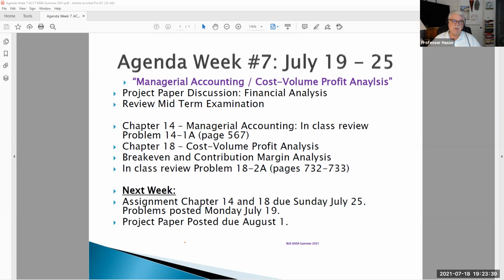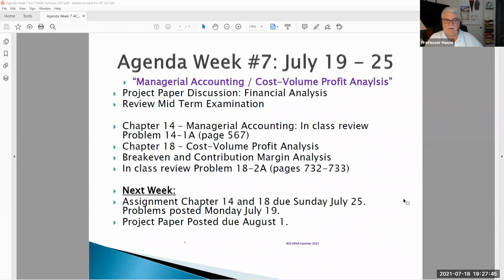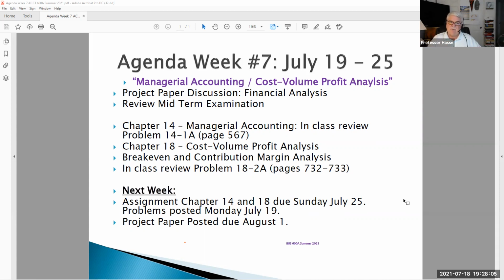BUS 600A Week 7 Introduction Video